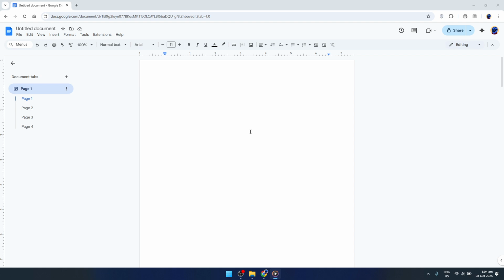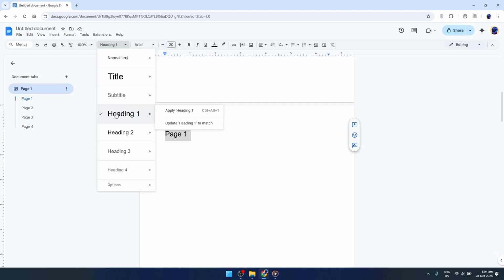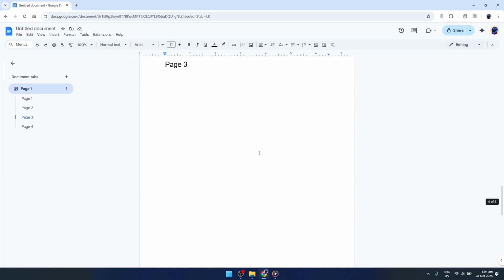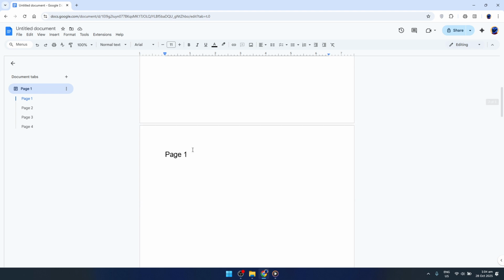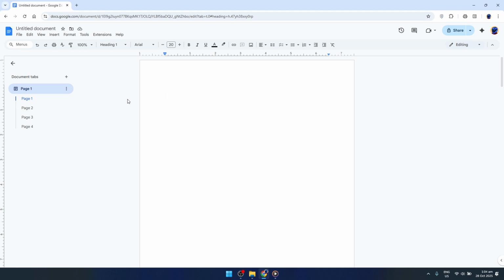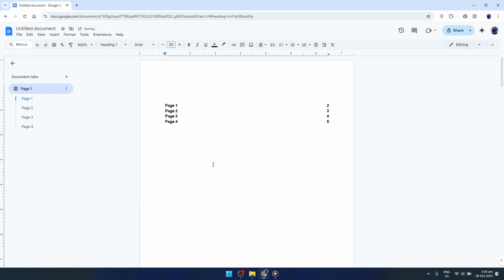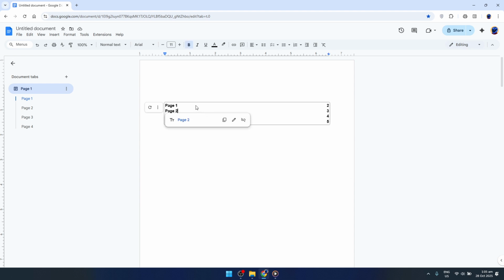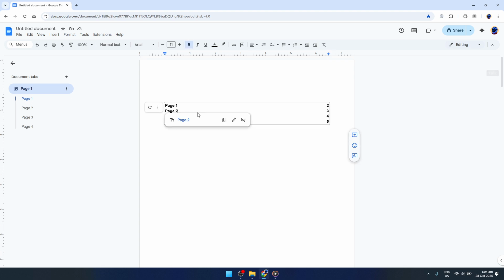How To Add And Edit A Table Of Contents In Google Docs [2025 Guide]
In today's video we cover: google docs, table of contents, edit google docs, add table of contents, google docs tutorial, toc in google docs, how to use google docs, document formatting, google docs tips, table of contents guide, create toc, editing documents, google docs features, online document editing, google docs help, toc tutorial, google docs for beginners, formatting tips, document organization

-Google Drive
-Google Meets
-Google Sheets
-Google Chrome
-Google Forms
-Google Gmail